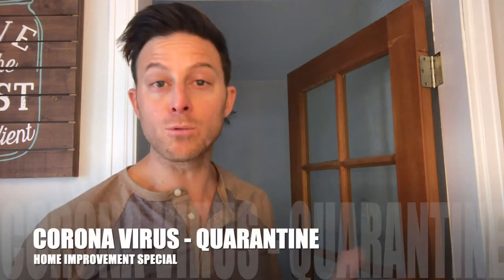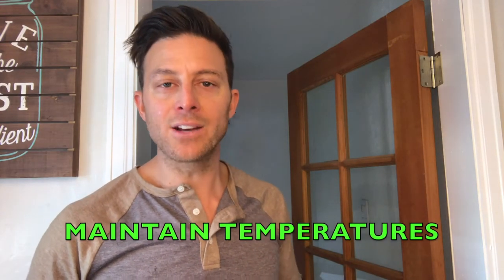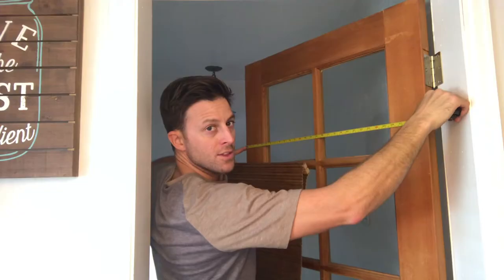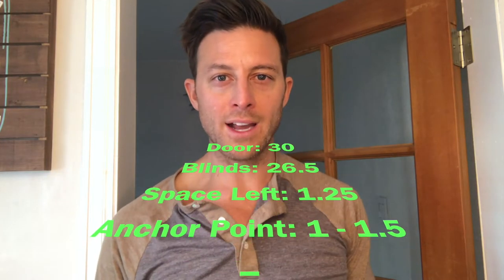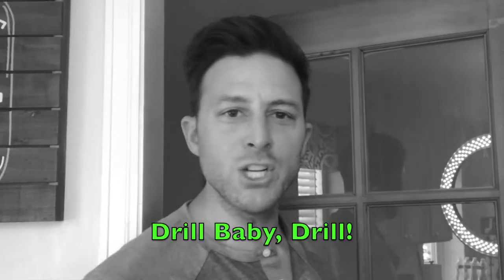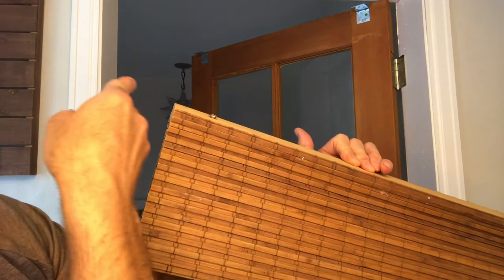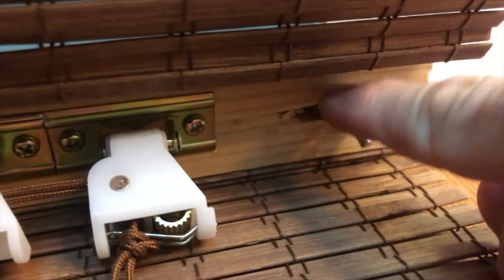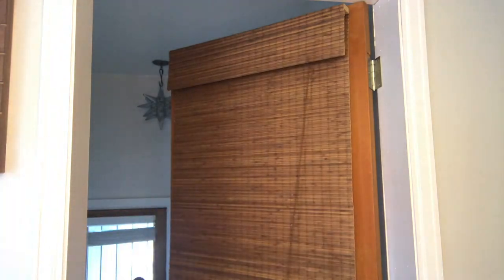The Blind Man is Here! (K-von shows how to install them yourself)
Tired of people peering in your windows during the CoronaQuarantine? Former comedian K-von shows how to install your own blinds!

Insta / Twitter / Telegram:  KvonComedy
Tour Dates + Bookings:  K-vonComedy.com